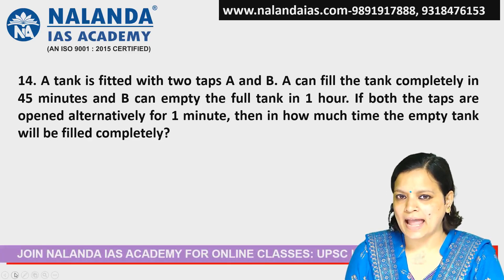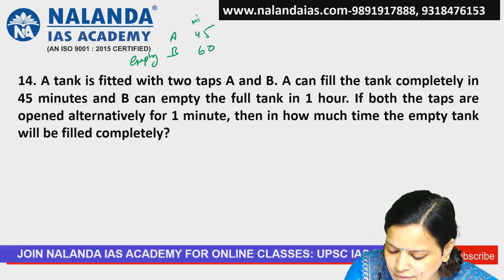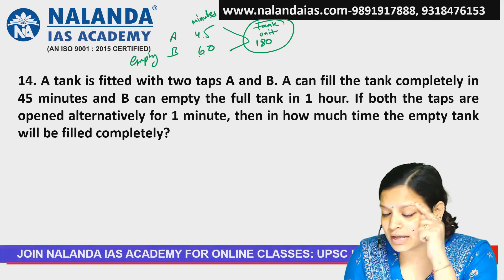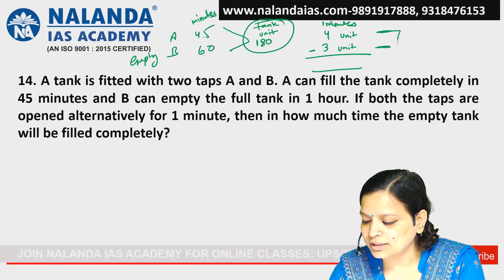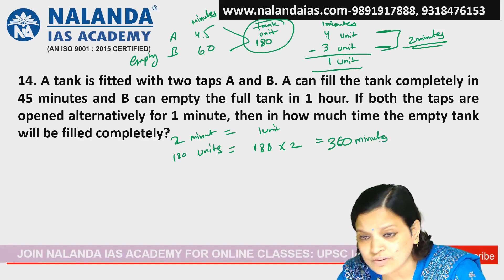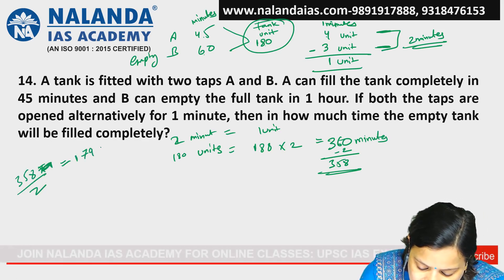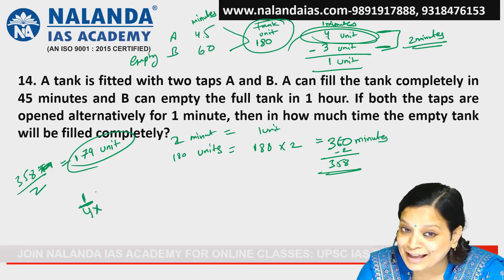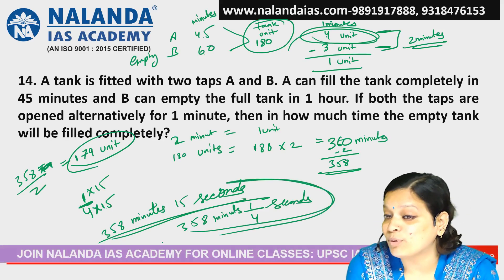A tank is fitted with two taps A and B. A can fill the tank completely in 45 minutes and B can...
A tank is fitted with two taps A and B. A can fill the tank completely in 45 minutes and B can empty the full tank in 1 hour. If both the taps are opened alternatively for 1 minute, then in how much time the empty tank will be filled completely?

Org Code - NIAS

Nalanda IAS Academy is one of the Top best & famous IAS Coaching Institute in Delhi, India. Prelims coaching for IAS, Mains coaching for IAS, Political Science coaching for IAS exam, History coaching for IAS exam, General Studies Coaching for IAS exam.